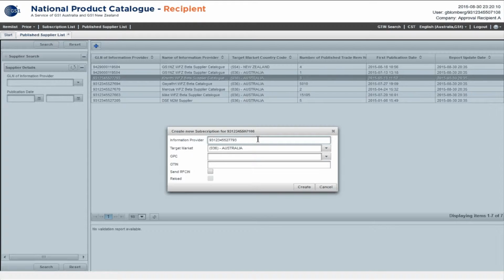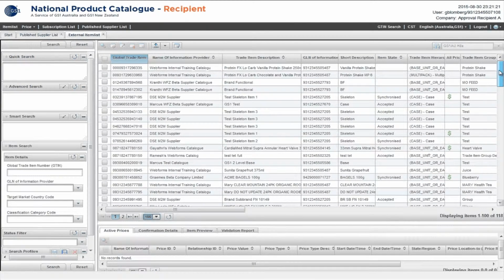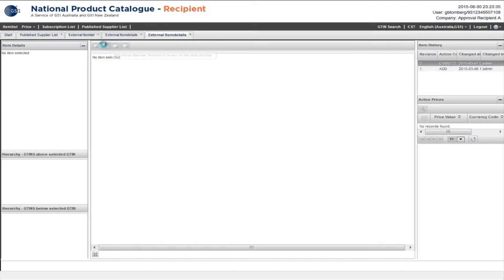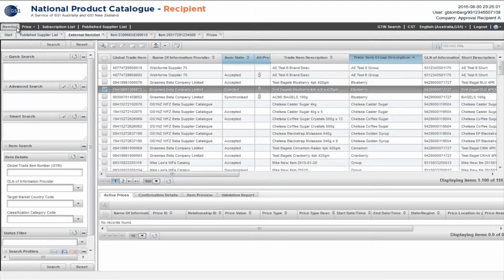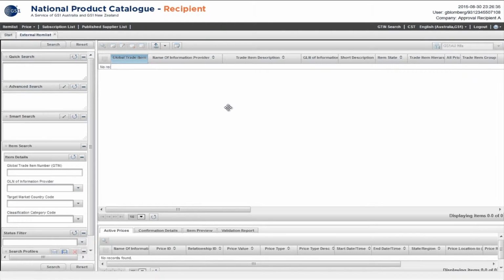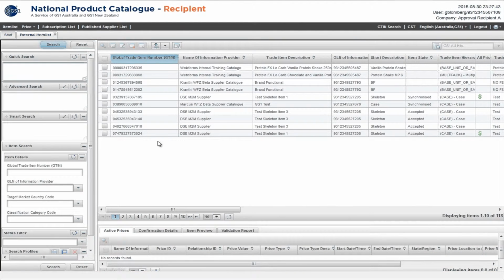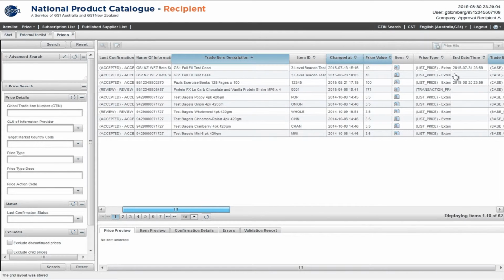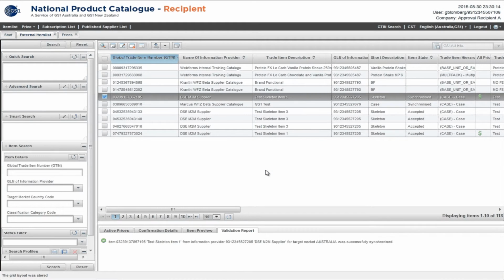Tutorial 6: Helpful Hints